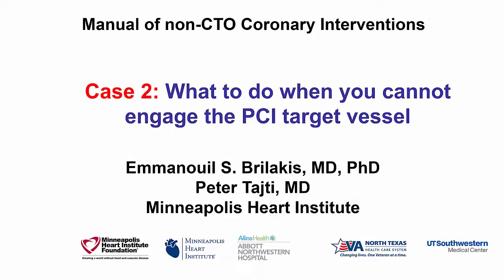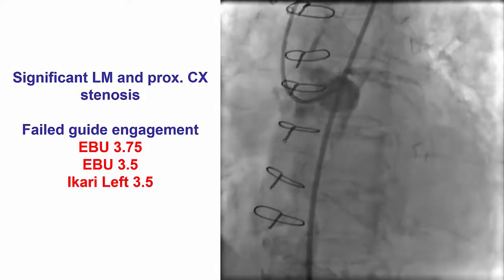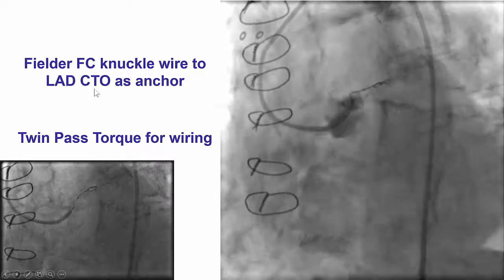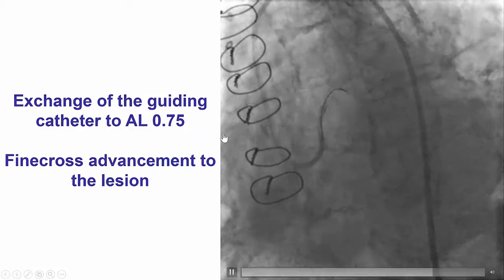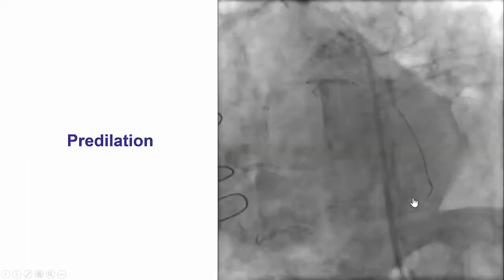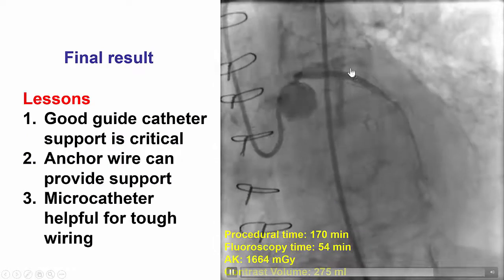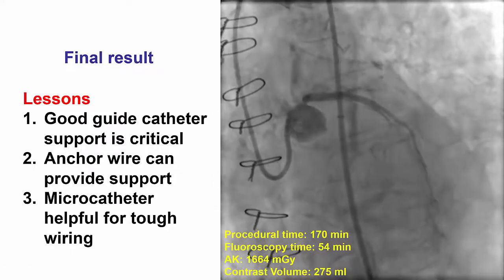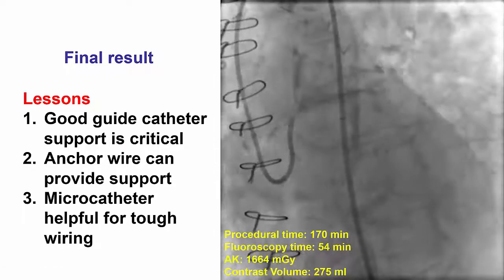Case 2: PCI Manual - What to do when you cannot engage the PCI target vessel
This is a case of severe proximal left main and circumflex lesion that was very challenging to treat due to difficulty engaging the left main with a guide catheter. Several guide catheters were used without success (including EBU 3.5, EBU 3.75, Ikari Left 3.5, AL 0.75). A anchor wire and dual lumen microcatheter (Twin Pass Torque) were also used without success. Wiring was eventually successful using an AL 0.75 guide catheter and a Fielder FC guidewire over a Finecross microcatheter allowing successful treatment of the lesion.